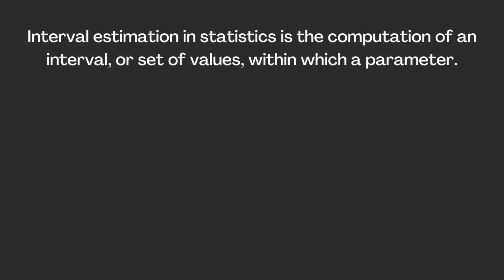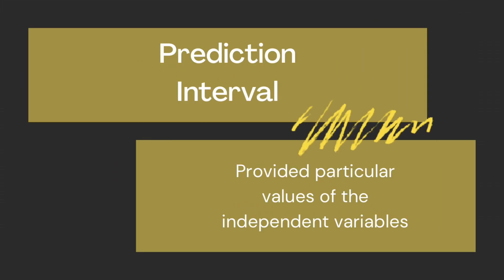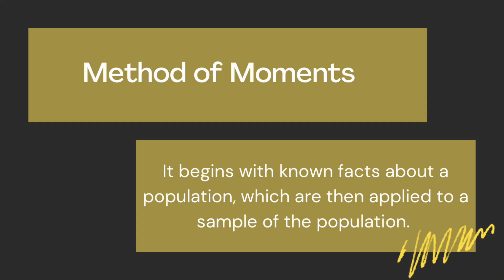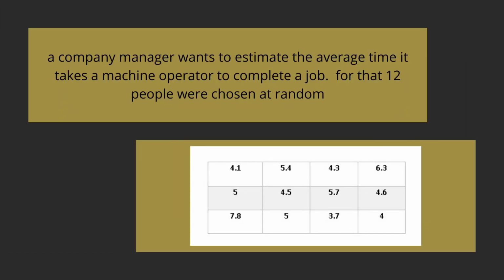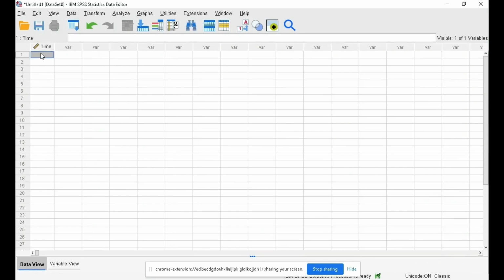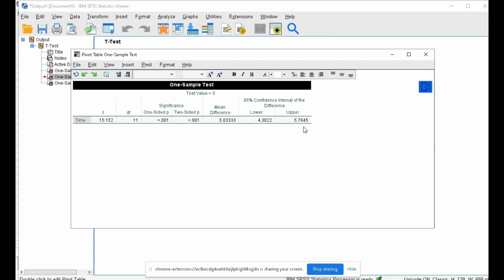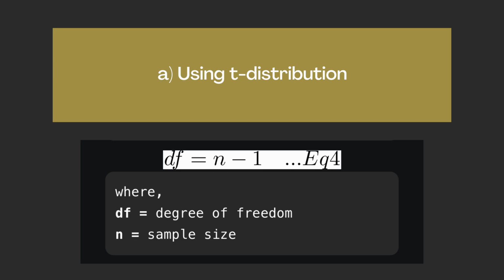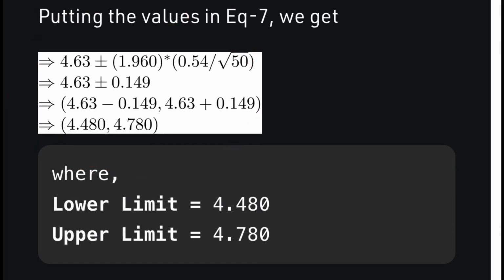*A* Prediction of interval estimate (Prediksi dari estimasi interval) using SPSS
Interval estimate is the use of sample data to estimate an interval of plausible values of a parameter of interest, the purpose of the interval estimator is to quantify the precision of the point estimate, and it is a function of the sample size and the variability of the outcome in the population.